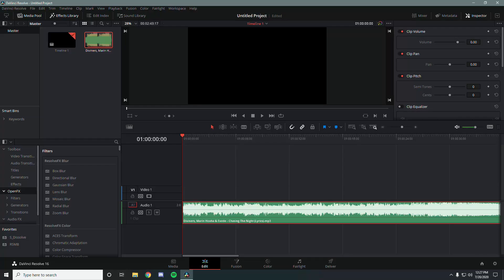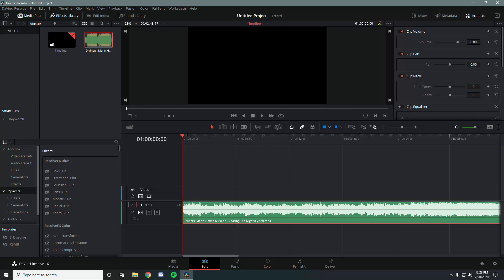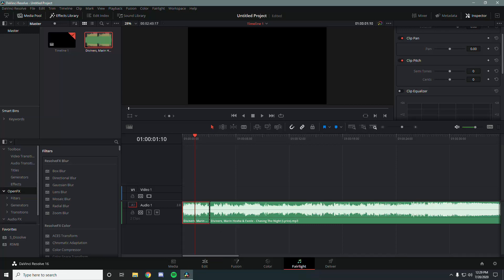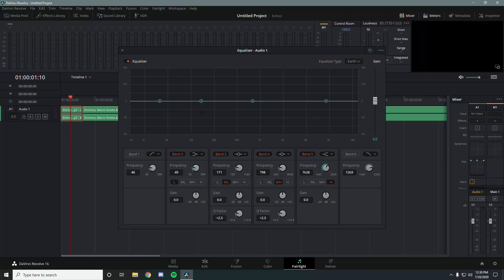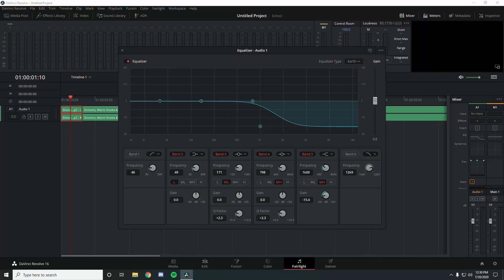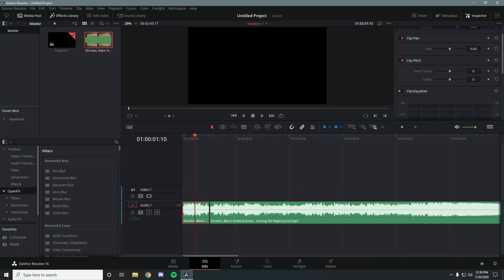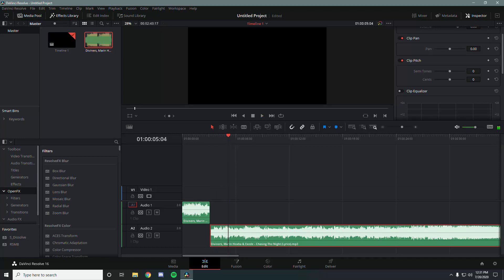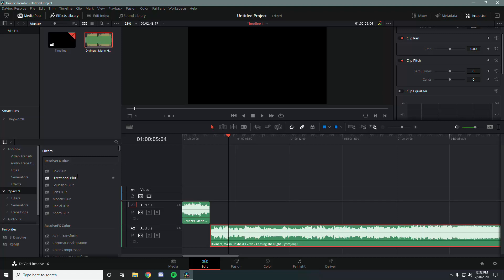How to create an underwater/muffled sound effect (davinci Resolve Tutorial) (fortnite Highlights)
in this video i'm going to be showing you how to create a underwater effect or a muffled sound effect in davinci resolve. it is really easy.